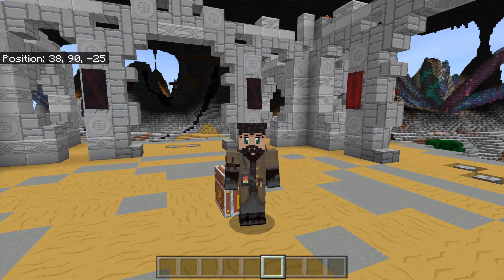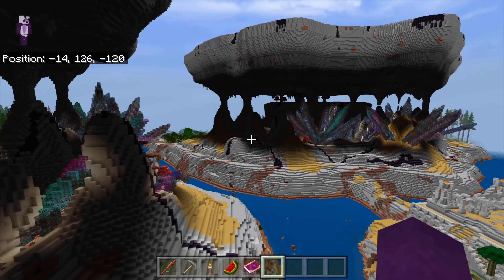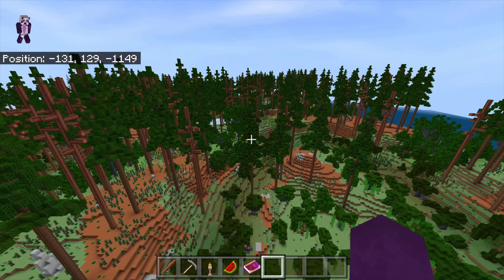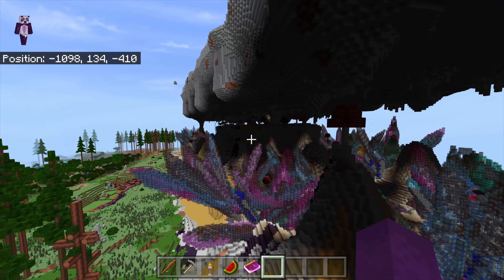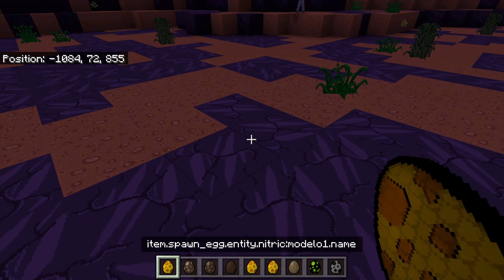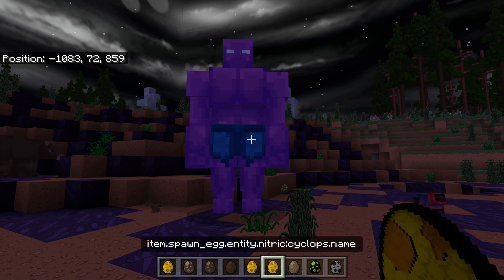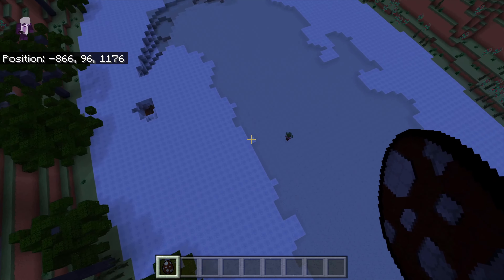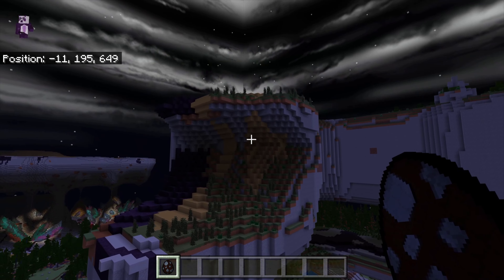Minecraft x Better Survival By Kubo Studios 1.18 : Official Showcase Review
Tons of new mobs and beautiful biomes! This map pack by Kubo Studios is amazing. Hope you enjoy!

If you liked the video, leave us some feedback down below.